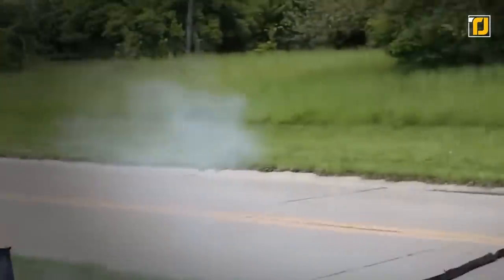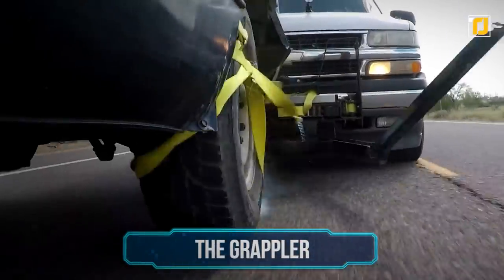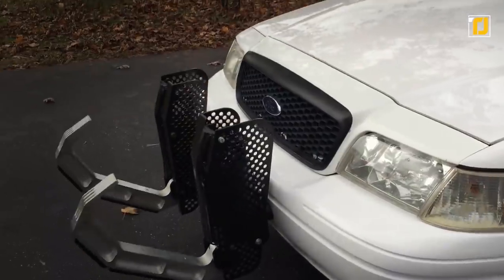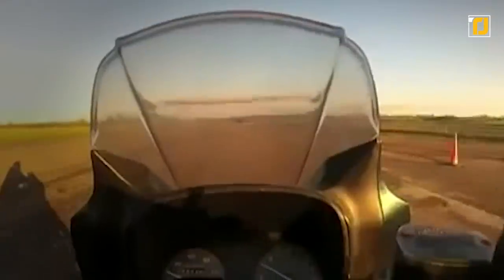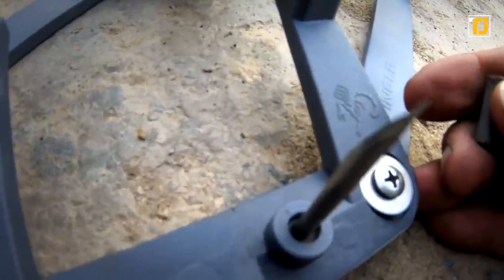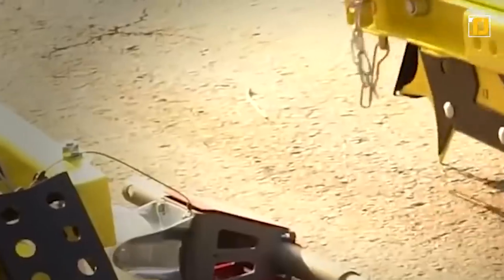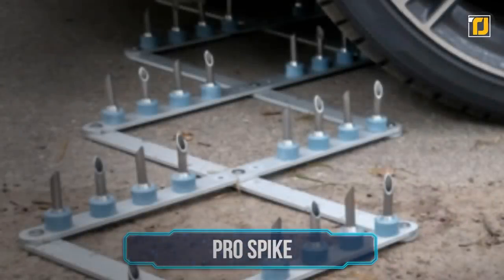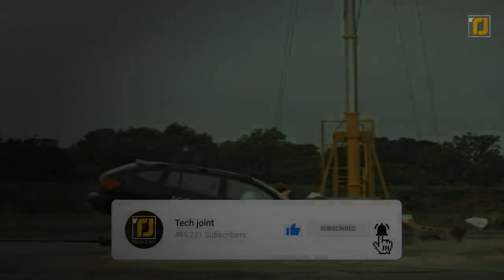10 Police Gadgets That Stop Dangerous Cars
At times, cops find themselves confused about how to stop vehicles during a chase scene. Things can get out of hand pretty bad as cops may resort to fatal measures to stop the suspect. Even worse, the suspect may end up causing damage to public property during the chase or even cause harm to the precious lives of innocent citizens. In such scenarios, officers of the law need to make sure they have the necessary gadgets to subdue chase vehicles. Fortunately, the advanced tech exists to make this part of the job super easy. We’ll be going into the top 10 police gadgets that are capable of stopping dangerous cars in today’s video! We’ve got one gadget that’s essentially a piece of wire capable of taking on a car as big as 10 tonnes! Another gadget can spring into action as quick as three seconds.  There’s one gadget that allows police to keep their eyes on their target even if they manage to escape.

3. MVB 3X Vehicle Barrier